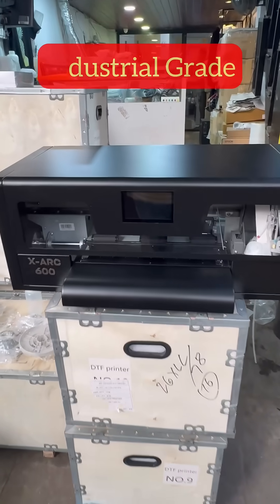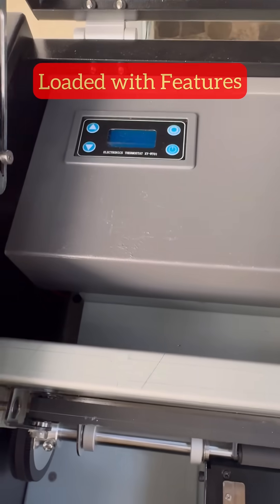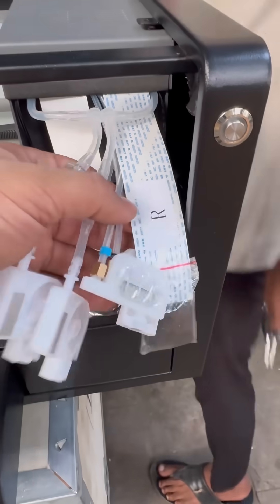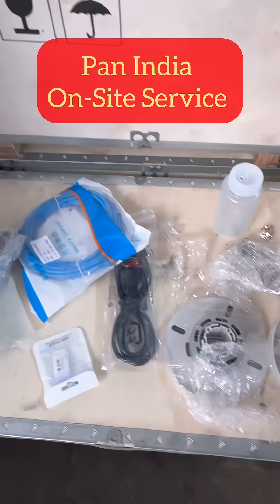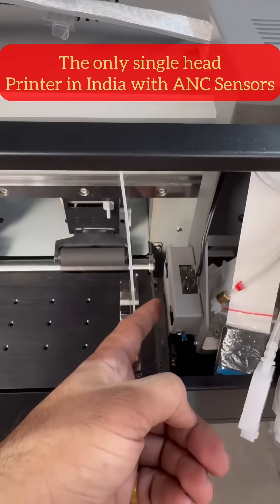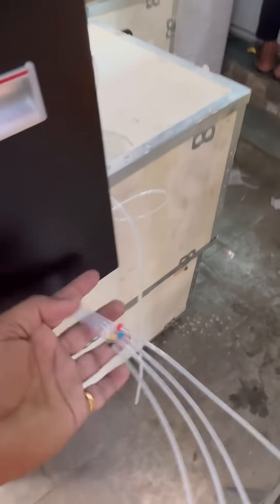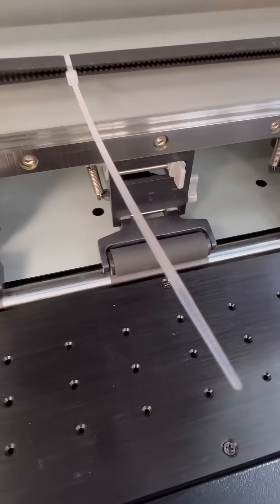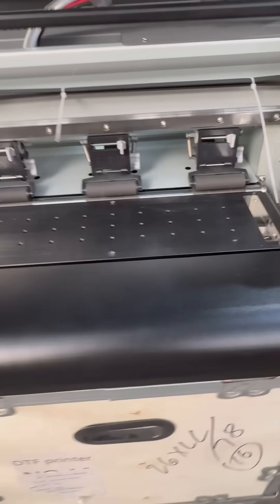DTF printer 2025 . New Launch - XP 600 Single head Tshirt printing machine for Startup’s in India.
India’s  1st Single head printer with Anti Collision Sensors.
Outstanding quality output. Available with automatic powder-shaker.

Full Video

Best Dtf Printer In India - Review Best Dtf Printer For Small And Large Businesses In 2024.

Check video

Features -
- Original Maintop Compatible with Dongle
- ⁠XP600 A+ Head
- ⁠No speed Drop
- ⁠Dedicated Colorix Board
- ⁠Mainly - Anti-collision sensor on both sides of feeder
- ⁠Broad Pinch Rollers
- ⁠Metal-mesh Dampers
- ⁠touch panel control
- ⁠100% Auto ink circulation connected with main board
- ⁠Tested by creative for more than 12 months .
- ⁠1 Year warranty on Mainboard.
- ⁠Onsite installation available at extra cost